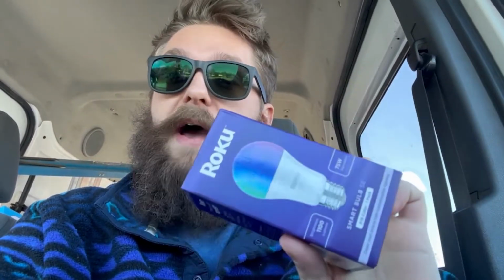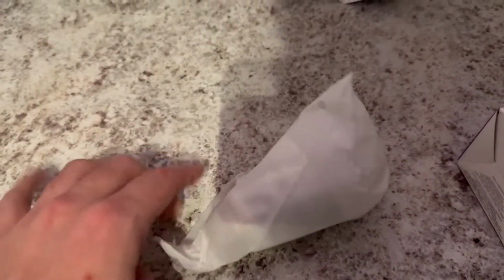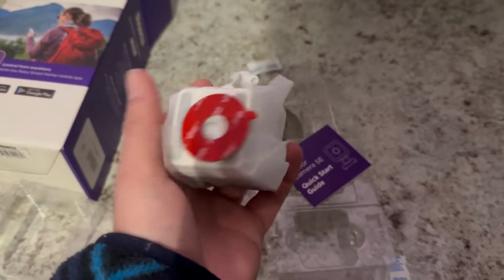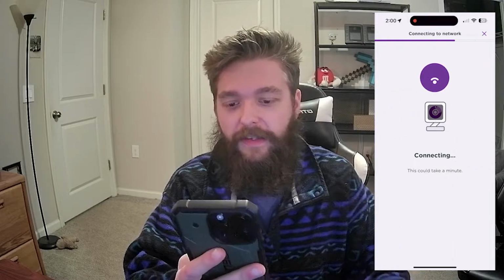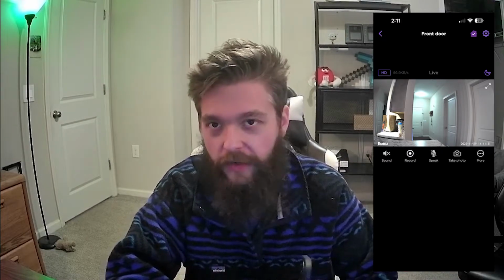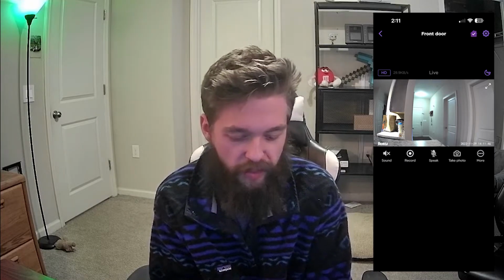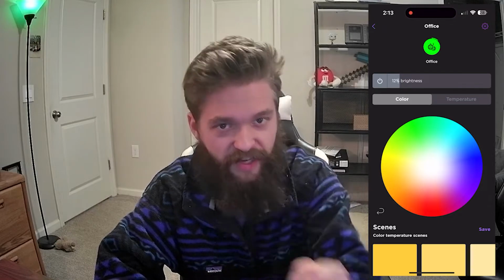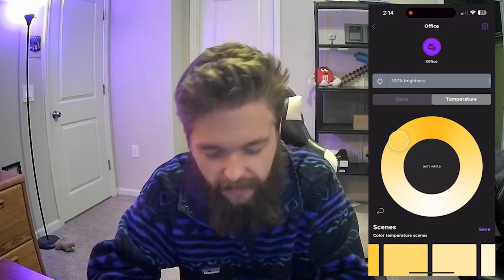Roku Has Smart Home Products?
In this video, I go to Walmart and purchase x2 new Roku smart home devices. The Roku Smart Color Bulb and Roku Indoor Camera SE. These devices actually ended up being pretty decent for the price tags. Watch the video to learn more about the products, unboxing and setup!